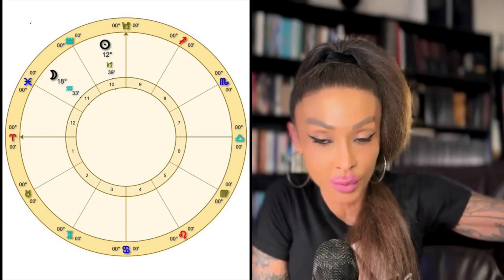Moon Phases in Astrology | Unlock Your Soul’s Journey by Sun-Moon Relationship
What phase was the Moon in when you were born, and what does that reveal about your soul’s journey in this lifetime? In this video, I guide you through how to interpret the Moon’s phase in relation to the Sun in your birth chart. This isn't just about New Moon, Full Moon, or the waxing and waning cycles, it’s about how these phases symbolize your life purpose, your psychological development, and the unfolding of your consciousness. By studying only two key placements, the Sun and the Moon, you can uncover profound truths about your path, your mission, and the energetic flow of your incarnation. This method is both powerful and accessible to students of astrology ready to move beyond keywords and step into the soul of the chart.

0:00 – Introduction: Why Start With the Moon and Sun
0:28 – Understanding the Moon’s Phase in the Birth Chart
1:19 – Life Journey Through the Lens of Moon Phases
2:24 – What a New Moon Means in Astrology
2:45 – Interpreting Near-New Moon Configurations
3:39 – Full Moon Symbolism: Illumination and Balance
4:50 – The Sun-Moon Pair: Consciousness and Experience
5:54 – Shadow and Light: What the 10th and 4th Houses Teach Us
7:02 – The Moon’s Anchor vs. the Sun’s Expression
8:03 – Reading the Sun by the Phase of the Moon
8:29 – Watch the Sky: Transits of Sun and Moon in Real Time
9:04 – Why the Moon is Essential in Every Astrological System
9:09 – Sneak Peek: Upcoming Series on the Moon Through the Houses